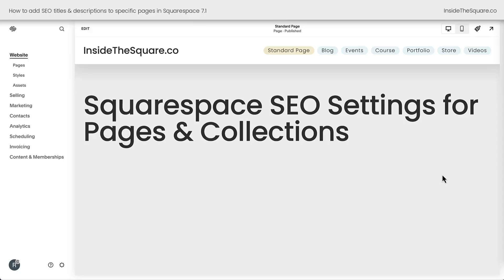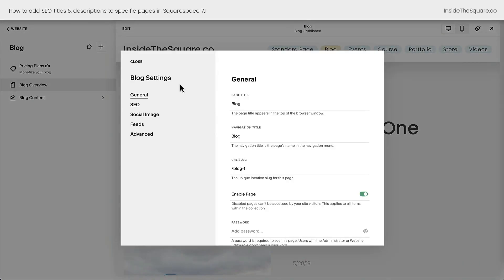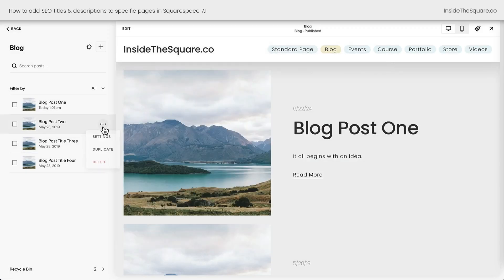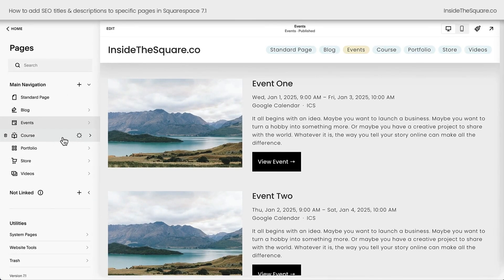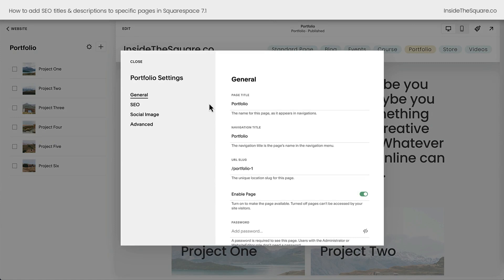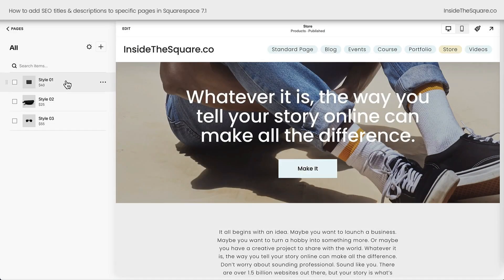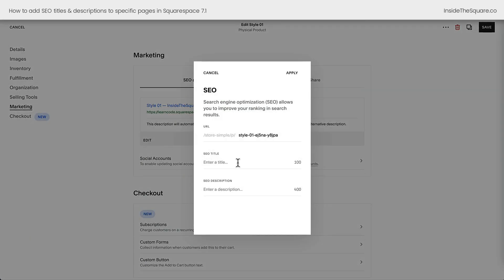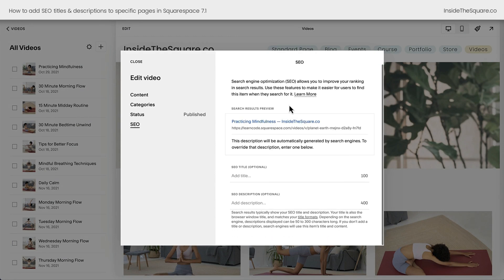Beginners Guide to Squarespace SEO: How to add SEO page titles & descriptions to Squarespace 7.1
In this Squarespace beginners tutorial, you'll learn how to edit SEO for all your Squarespace content, from standard pages and blog posts to events, courses, and even your online store!

Get special tips and tricks for those trickier areas like courses, portfolios, and stores (spoiler alert: editing SEO for individual products is a little different!).  By the end of this video, you'll be a Squarespace SEO pro, ready to watch your website climb the search engine rankings.

And here's the best part: we don't stop at just showing you what to do.  There are links to even more Squarespace SEO resources in the description below.  Want weekly Squarespace tips and tricks delivered straight to your inbox?

📖 Chapters 📖
00:00 Intro & Squarespace Version
00:33 Standard Pages
00:56 Blog Posts (Collections vs. Individual)
01:48 Events (Collections vs. Individual)
02:22 Adding SEO info to Squarespace Courses
02:56 Portfolios & Projects
03:30 SEO info for Squarespace Store
03:42 How to add SEO info to a product page in Squarespace
04:36 SEO info for Video collections
04:58 Where to learn more

The term "Squarespace" is a trademark of Squarespace, Inc. This video was not approved or endorsed by Squarespace, Inc. I just really love their platform ♥